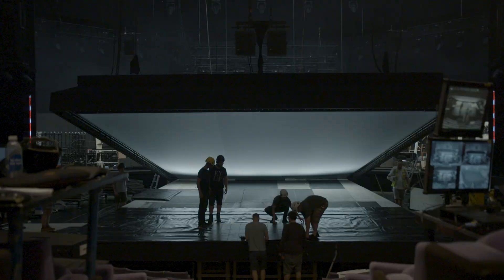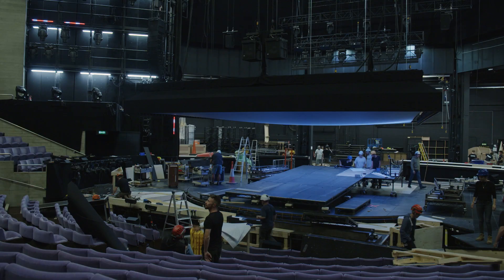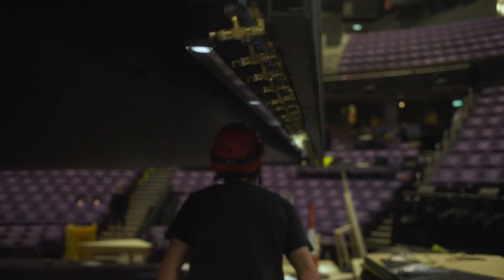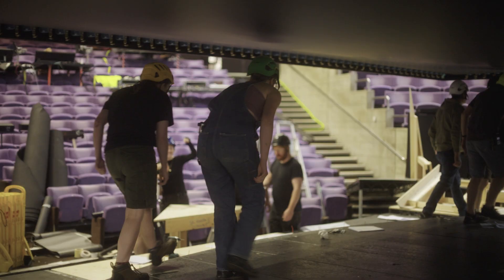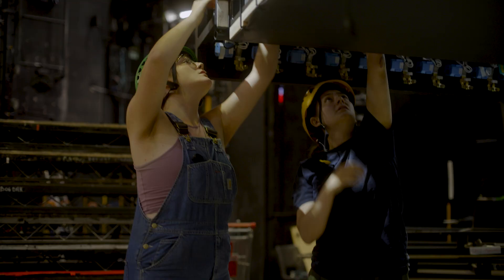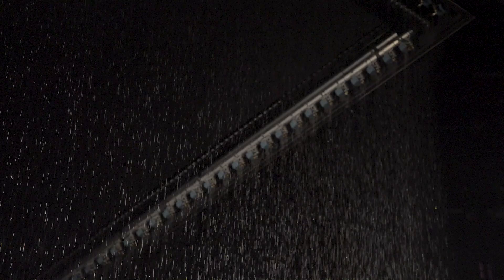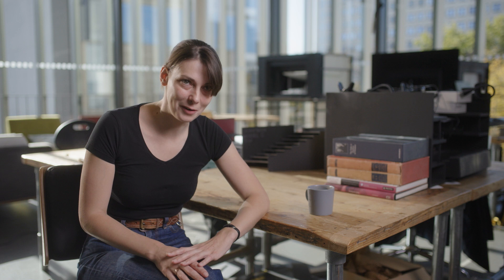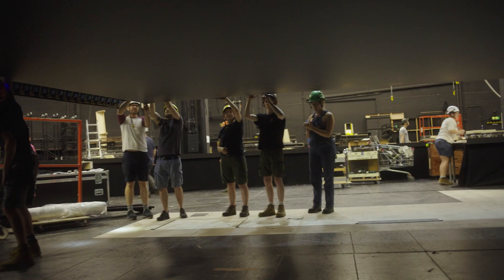How We Made It | The Olivier Rains for The Crucible | National Theatre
Set designer Es Devlin and production manager Heather Doole discuss creating The Crucible's incredible stage effect.

Last few weeks - The Crucible must end 5 Nov on South Bank before it's brodcast with National Theatre Live on 26 Jan.

At the National Theatre in London, we make world-class theatre that is entertaining, challenging and inspiring. And we make it for everyone

National Theatre Live broadcast the best of British theatre to cinemas in the UK and around the world

National Theatre at Home streams unmissable theatre to you any time, anywhere